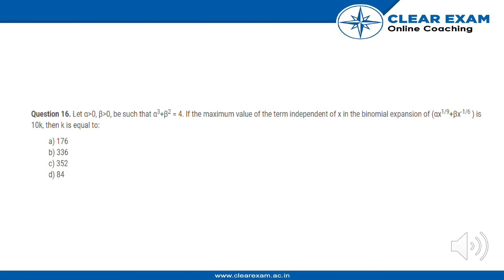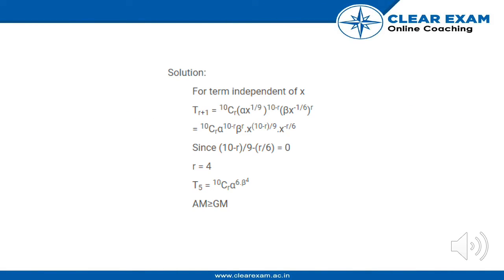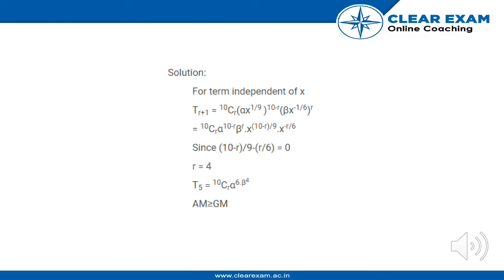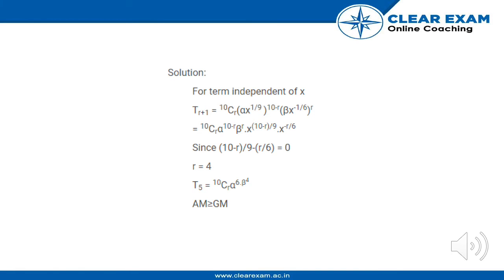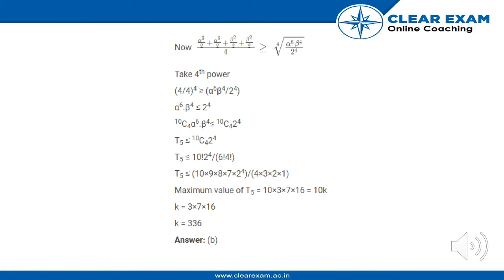JEE Mains Previous Year Paper 2020 | 2nd September-Shift 1 | Maths | ClearExam | Question 16